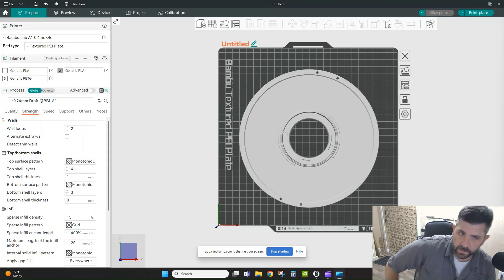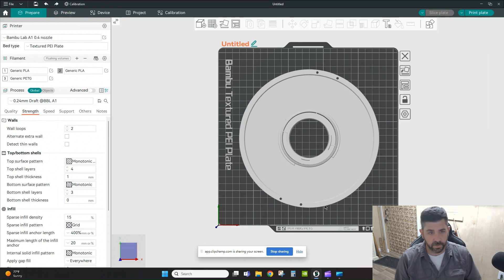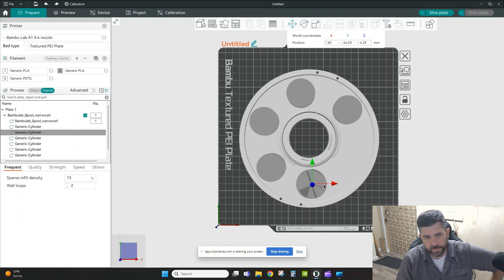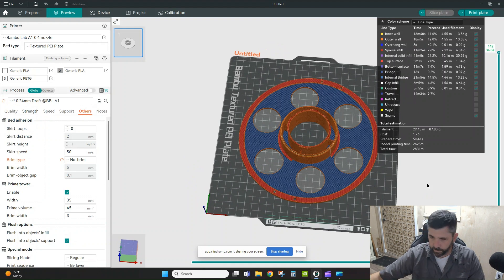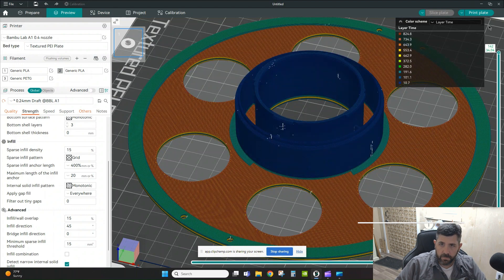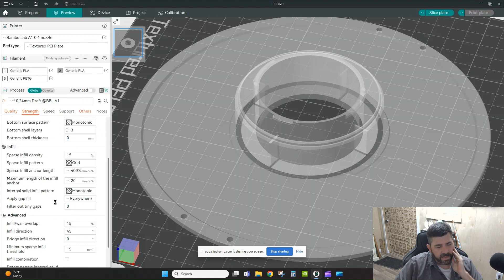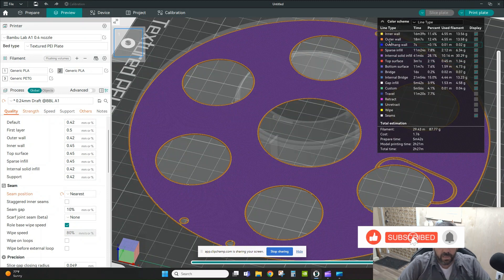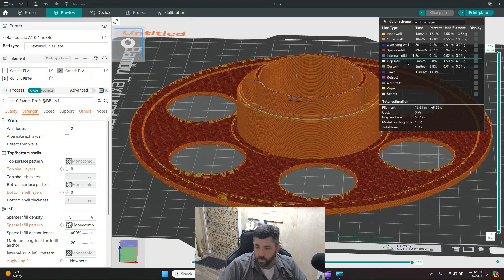Orca Slicer: Optimize Your 3D Prints with Preview, Negative Parts, Tricky top/bottom Layers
Learn how to take your 3D printing skills to the next level with Orca Slicer! In this tutorial, we'll guide you through the process of using the preview feature to identify areas of your print that can be optimized. Discover how to incorporate negative parts and adjust your print settings to achieve the best possible results and save time. Whether you're a beginner or a seasoned maker, these tips will help you enhance the quality and efficiency of your 3D prints.